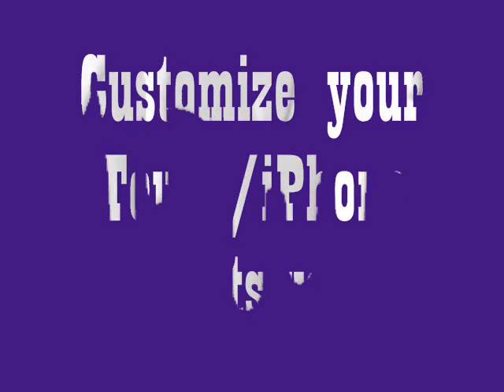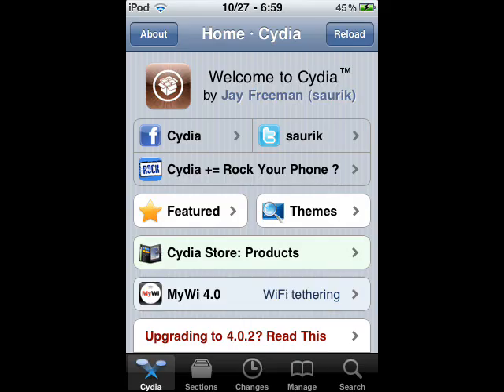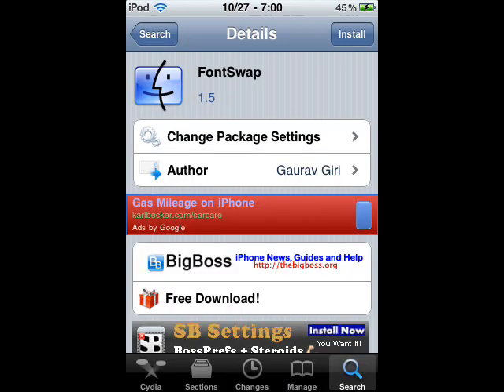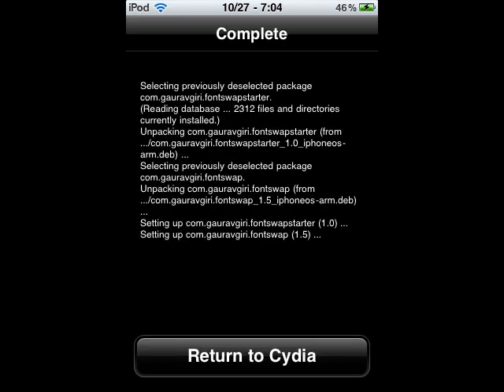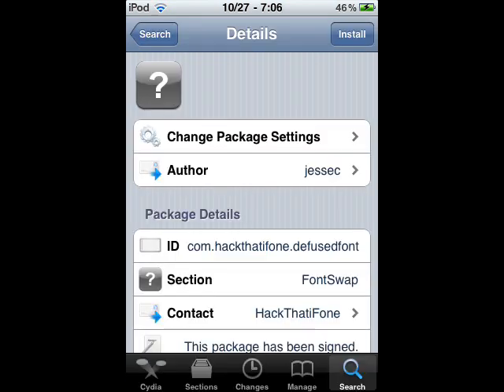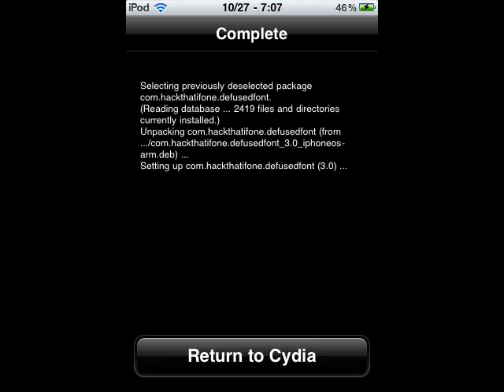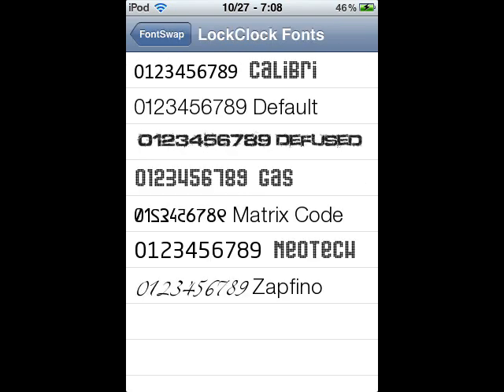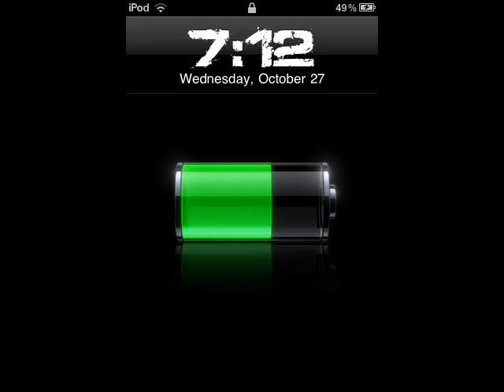Customize your iTouch/iPhone Fonts!!!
An amazing lockscreen clock font and how to customize the fonts on your ipod. Show your true colors with the defused font like in this video or others that you can download yourself from cydia.